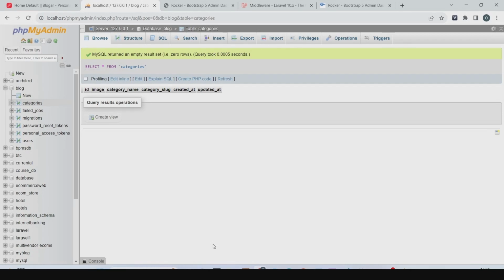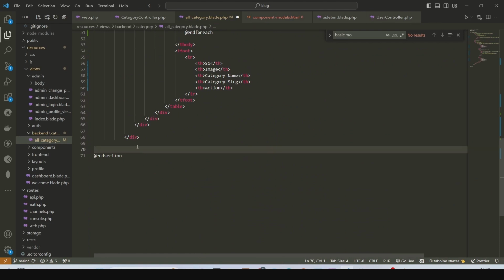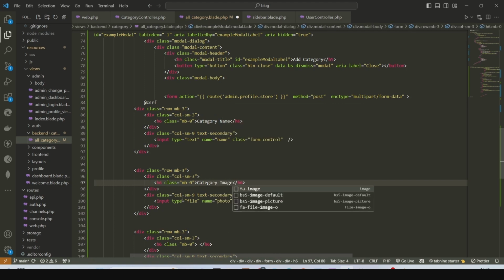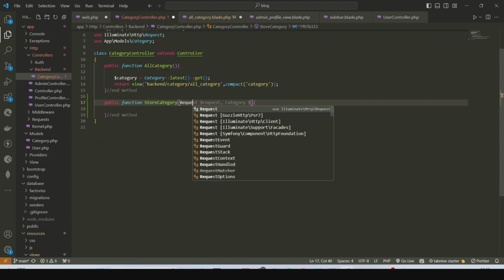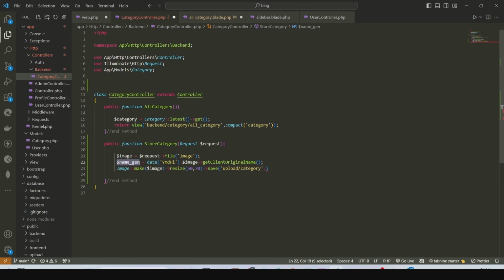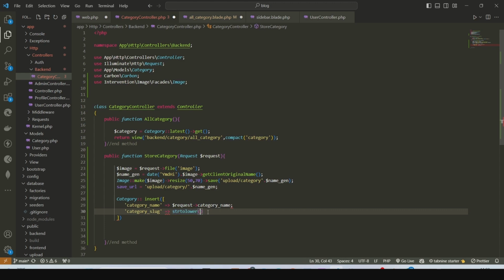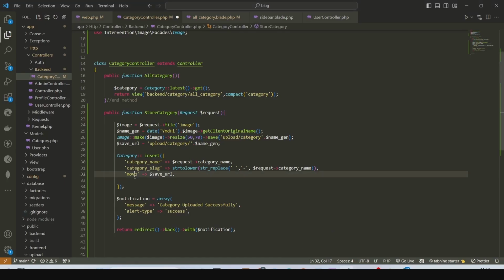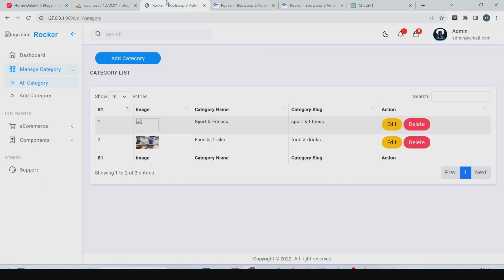39 Advance Blog Category Setup Part 3